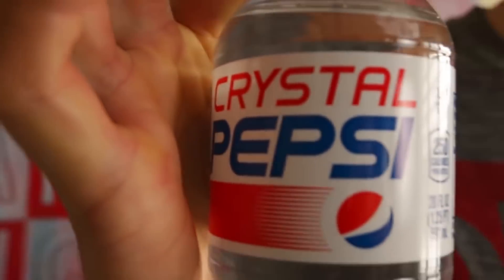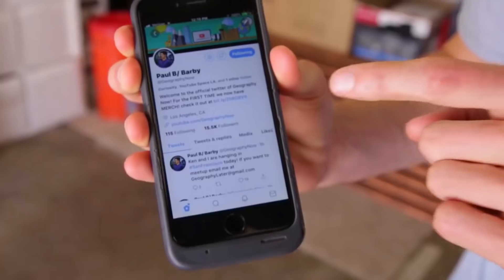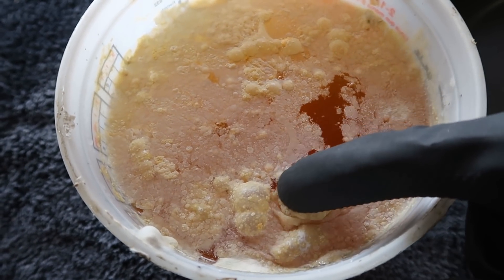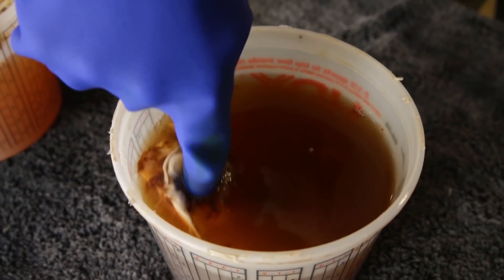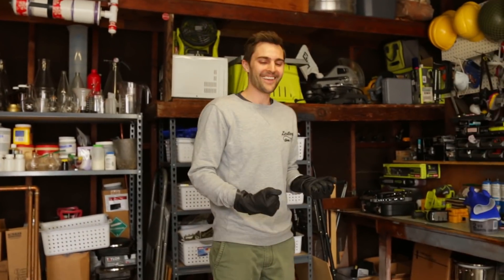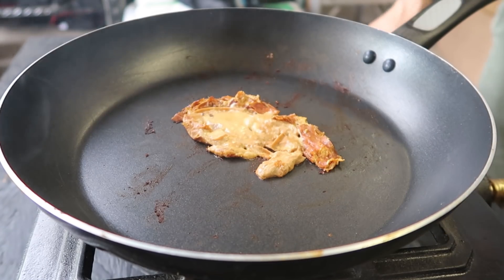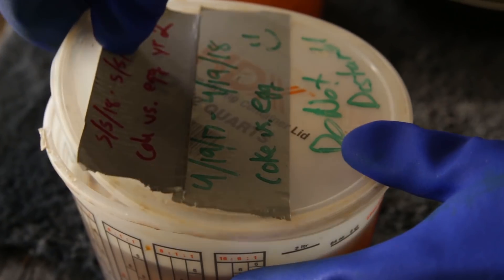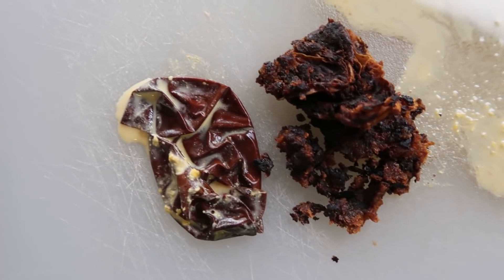Egg In Crystal Clear Pepsi For 2 Years | Nickipedia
Last year we made a video called eggs in Clear Pepsi for 1 year and it got over 1 million views, the result of the experiment was also totally unpredicted and insanely gross!

The idea behind that video was I wanted to test what would happen to eggs that were submerged in clear pepsi as well as regular coca cola for a full year as their ingredients are quite different

During that original experiment I had actually put two eggs in each container, one for the experiment and one as a backup. During last years videos I discovered that both eggs in both containers had survived so when we were done with that video I just put the eggs back in their containers and back on the shelf for another full calendar year… and now it’s been 2 full years!

Also, last years video got a ton of comments so I wanted to take some of the best suggestions and do them in this video

Production Team:
Writer/Producer: Nick Uhas
Editor: Griffin Louis
DP: Sam Mosco
Best Girl: Opal Roo (the dog)